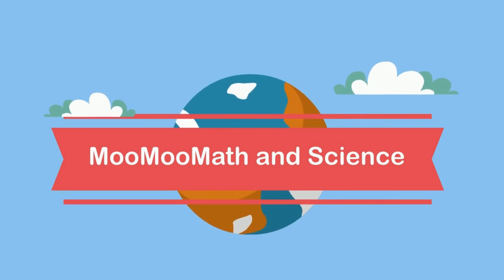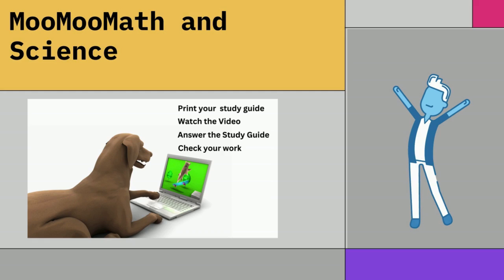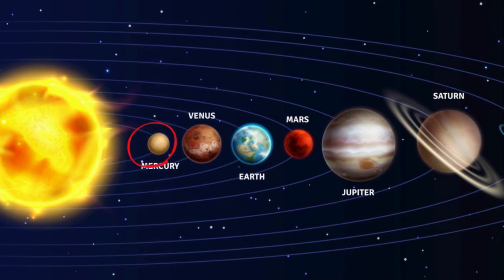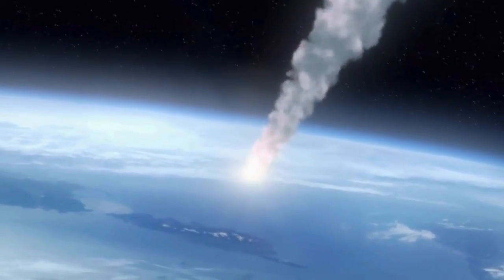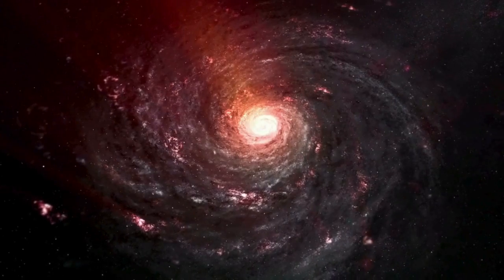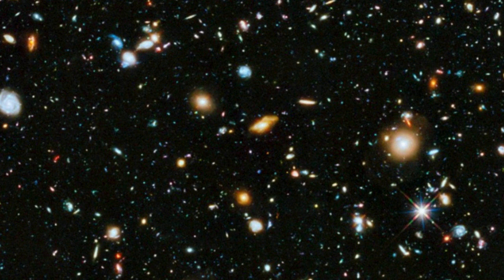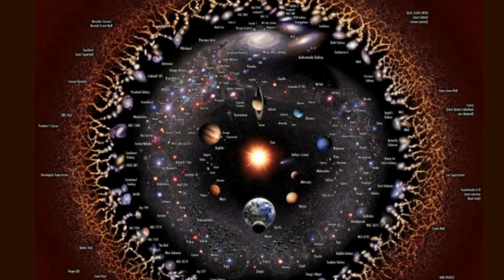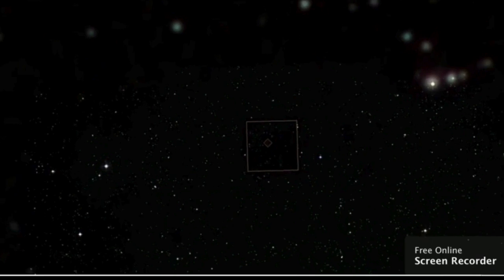Solar System vs Galaxy vs Universe - Study Course Edition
Earth Science Astronomy Course

Welcome to MooMooMath and Science's Earth Science course with a focus on Astronomy.

Topics Covered
Geocentric vs. Heliocentric view of the Universe
Solar System vs. Galaxy vs. Universe
The Planets
Gravity vs. Inertia
Comets - Asteroids - Meteoroids
Phases of the Moons
Solar and Lunar Eclipses
The Reasons for the Seasons